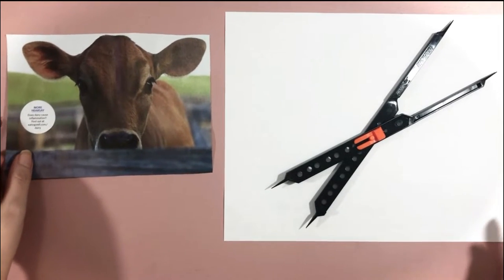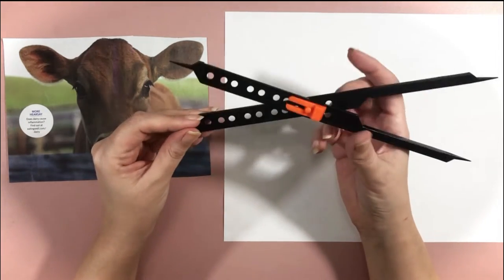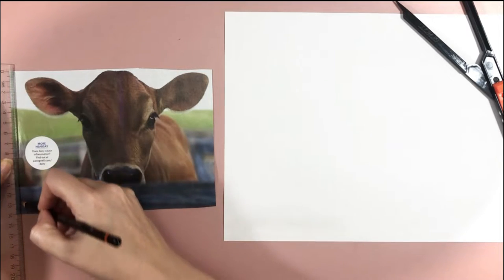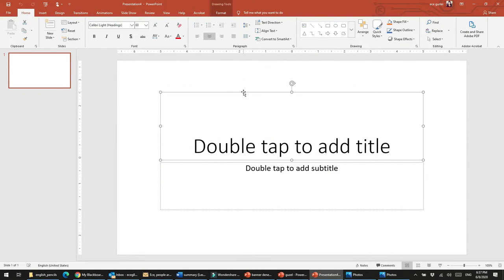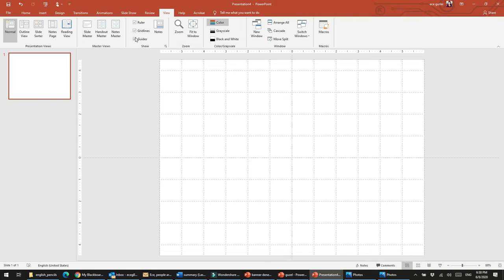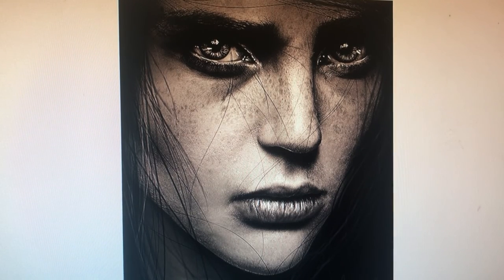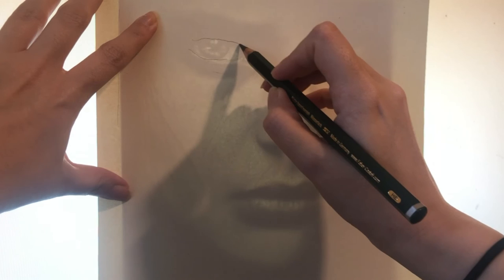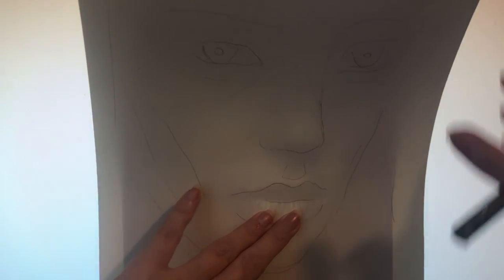5 SKETCHING TECHNIQUES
The most important part of your art might be the sketch. If you don't get the proportions right, your drawing or painting will be off, no matter how beautifully you craft it. I'm teaching here 5 different methods to transfer a real photo onto your drawing paper:

1. Grid method (from a physical photo) 00:57
2. Triangles Method (best for enlarging the original size) 17:25
3. Dots method 24:42
4. Grid method (from a digital photo on your computer) 30:42
5. Tracing method (from a digital photo on your computer) 34:26

🎁My FREE Fully Narrated Tutorial: "Realistic Eye Drawing with Charcoal and Graphite"

You can either jump to those minutes or watch the whole thing, it is totally up to you! These are not going to be complete drawings as my sole purpose is to show you how to do the sketch.

All the  materials I used in this video:
- Derwent Graphite Pencils
- General Pencil Magic Black Eraser
- Strathmore sketchbook
- Proportional Divider

I share many other tutorials, tips and workshops both on art and writing on my website as well!